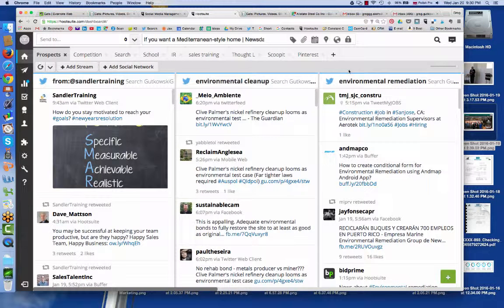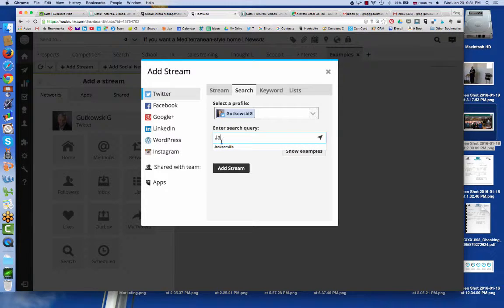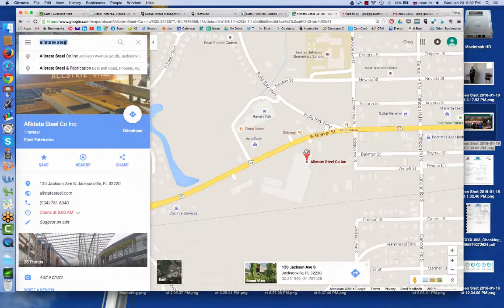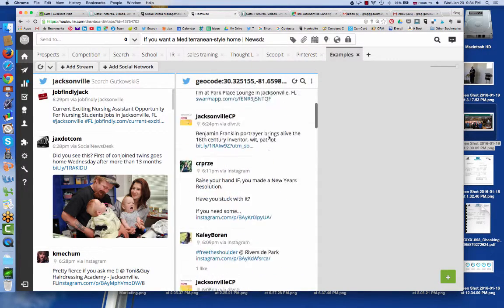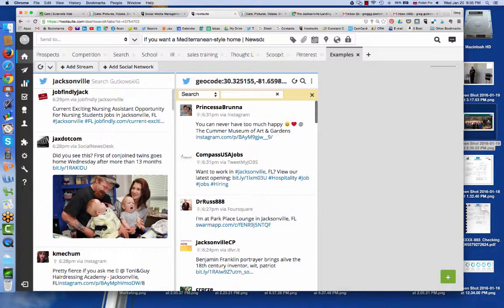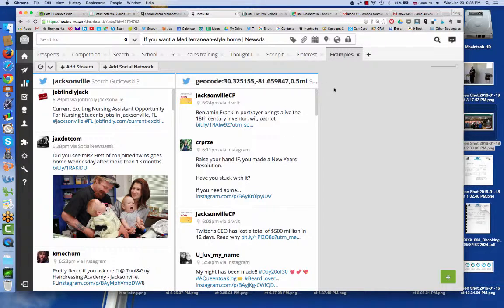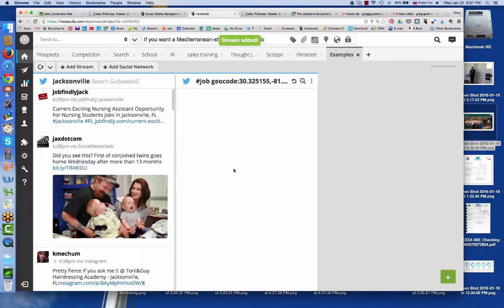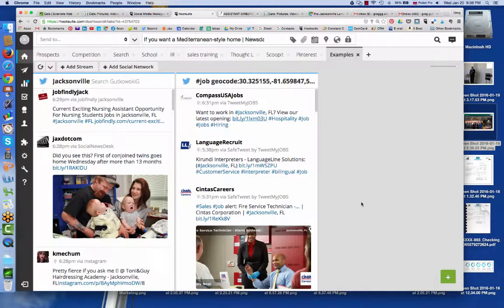Hootsuite - Adding Tabs and Streams